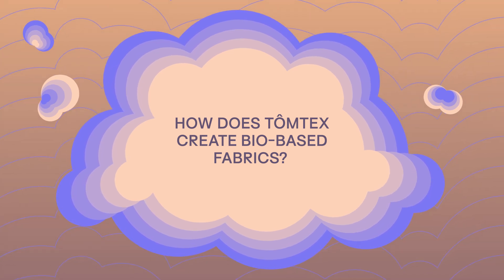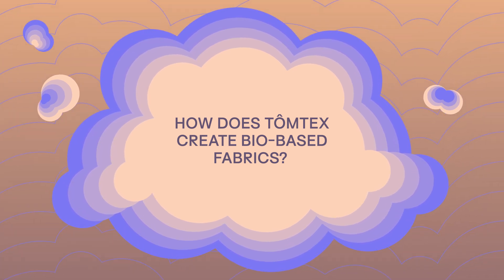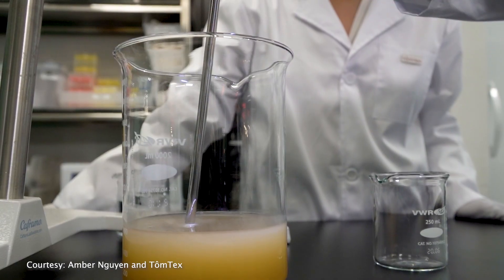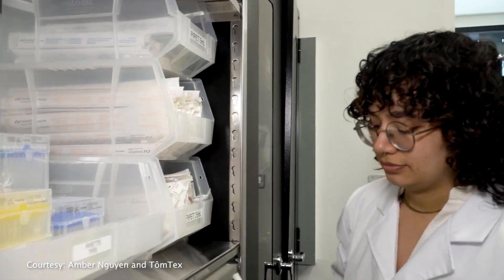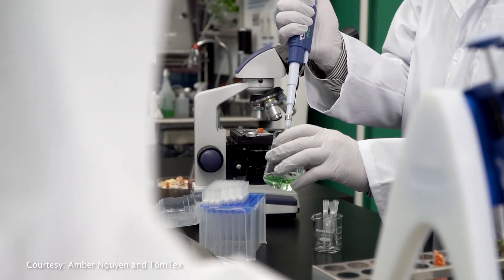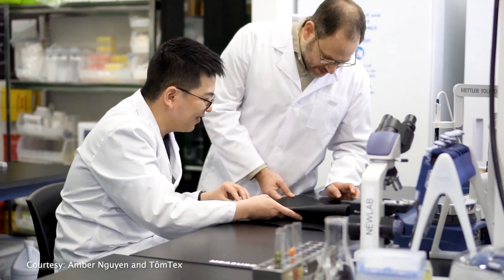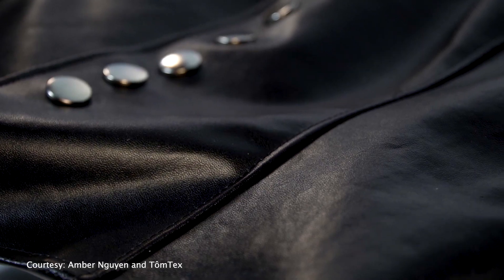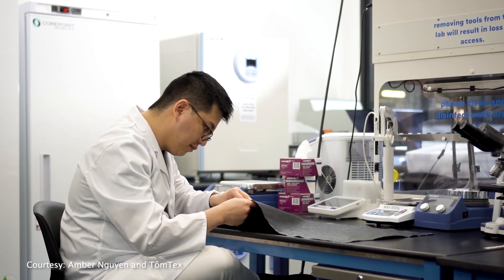Bio-based fabrics may reduce microplastic pollution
The fashion industry produces a huge amount of waste — but more sustainable fabrics are gaining ground. One example: TômTex, which manufactures a compostable, bio-based fabric from shrimp shells and mushrooms. Ross McBee, co-founder of TômTex, explains how such textiles could make a huge difference for the environment and human health.

Sharing diverse perspectives on public health.
Speakers do not speak for Harvard.